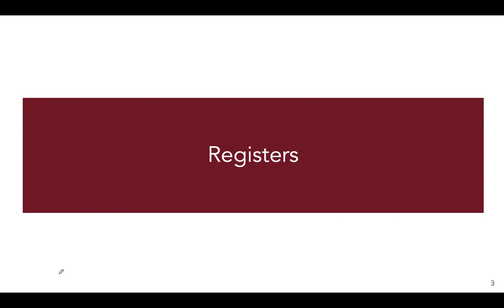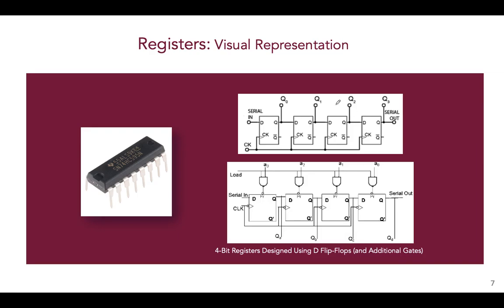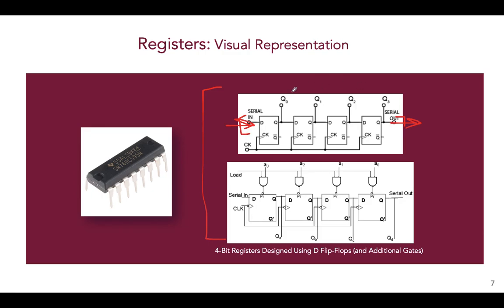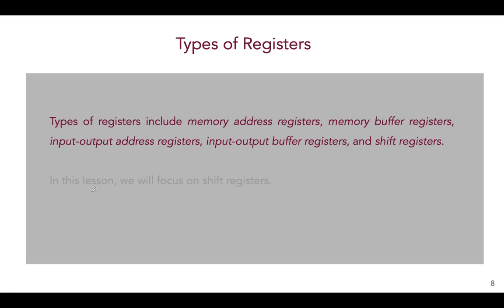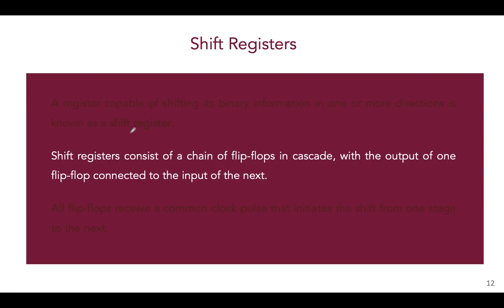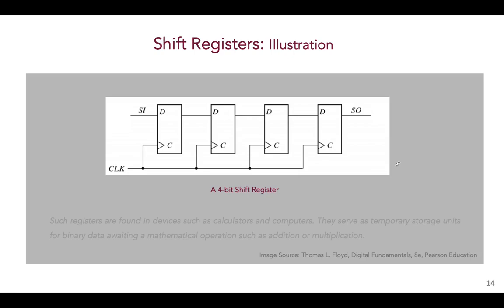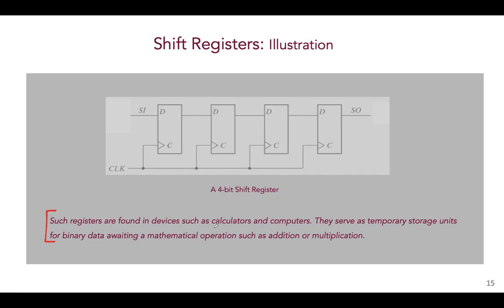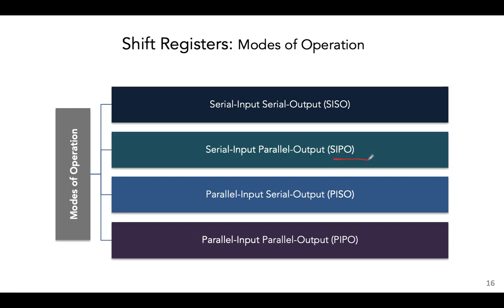4 Registersa compressed UCS510 COMPUTER ARCHITECTURE AND ORGANIZATION